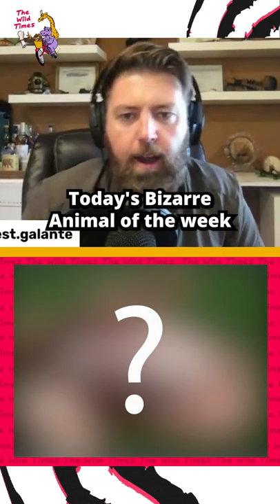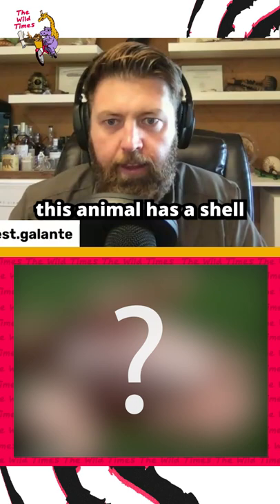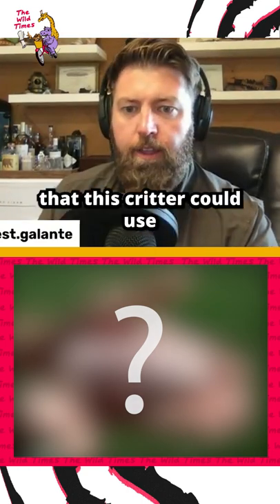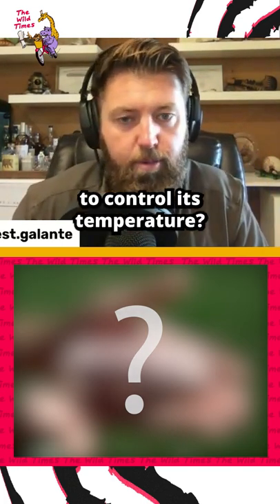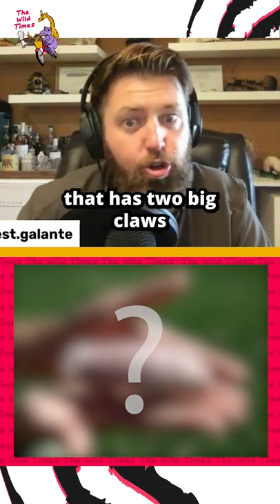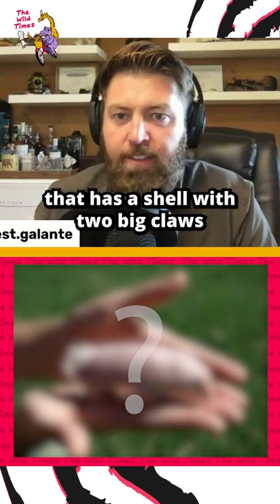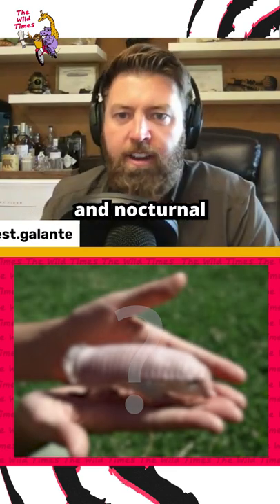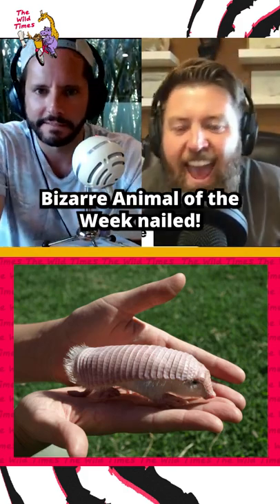This Is The Weirdest Mammal You've Ever Seen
Forrest Galante & The Wild Times crew are back with another Bizarre Animal of the Week. This time, the guys try to guess this tiny, strange creature in the Pink Fairy Armadillo.